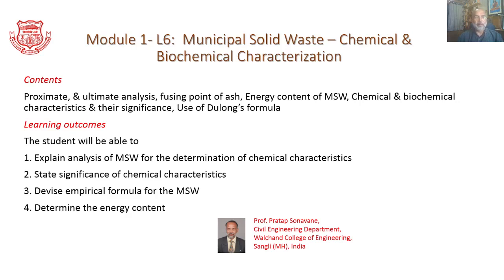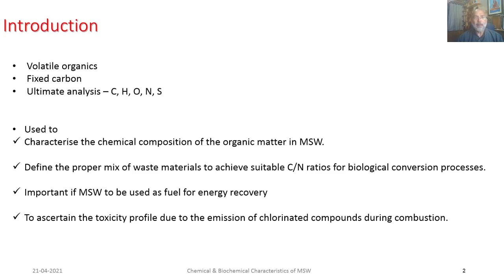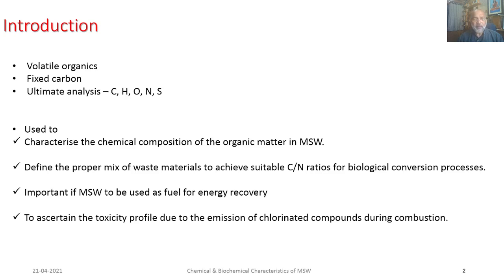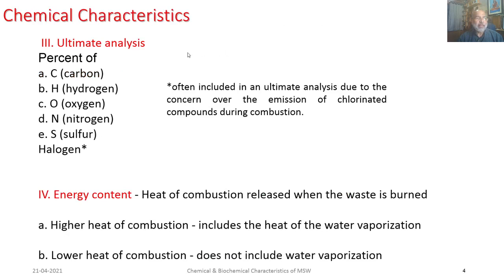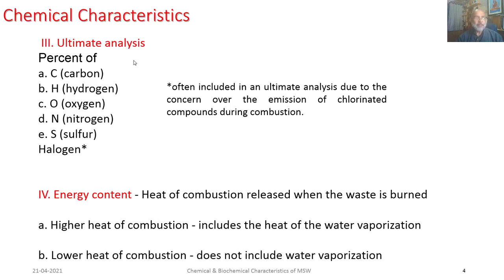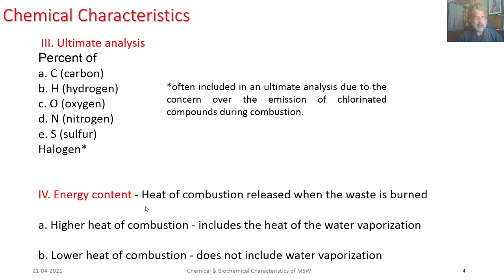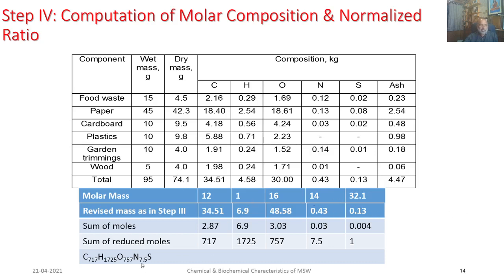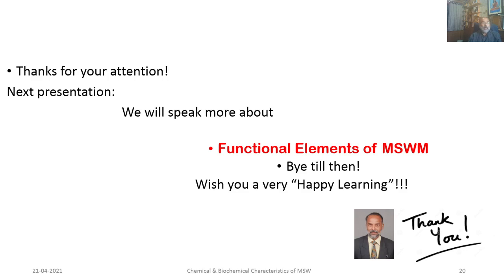M1 L6 Chemical & Biochemical Characterization of Municipal Solid Waste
Module 1- L6:  Municipal Solid Waste – Chemical Characterization
A chemical property is a characteristic of a particular substance that can be observed in a chemical reaction. Unfortunately MSW is in intermingled form of lot many constituents. A chemical change or reaction associated with whole of mass is very difficult. However for safe collection, transportation, storage and treatment it is necessary to know how one component of waste may react with another component. Usually in the study of MSW Volatile organics, fixed carbon, and ultimate analysis carried out to determine C, H, O, N, S elemental configuration. These properties assist to characterize the chemical composition of the organic matter in MSW, define the proper mix of waste materials to achieve suitable C/N ratios for biological conversion processes. It is also important if MSW to be used as fuel for energy recovery and to ascertain the toxicity profile due to the emission of chlorinated compounds during combustion. This video is an educational resource and is focused on Proximate, & ultimate analysis, fusing point of ash, Energy content of MSW, Chemical & biochemical characteristics & their significance, and use of Dulong’s formula for the estimation of energy content.  Here as one learns the content he/she will be able to explain analysis of MSW for the determination of chemical characteristics, state significance of chemical characteristics, devise empirical formula for the MSW and to determine the energy content of MSW.